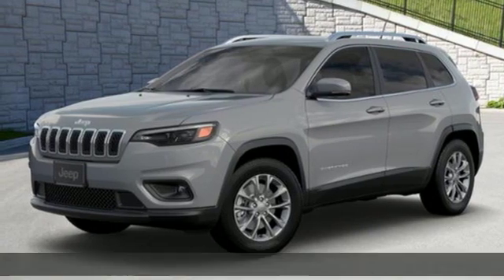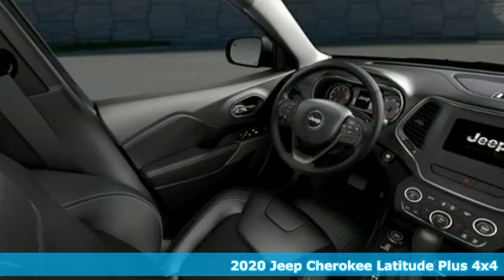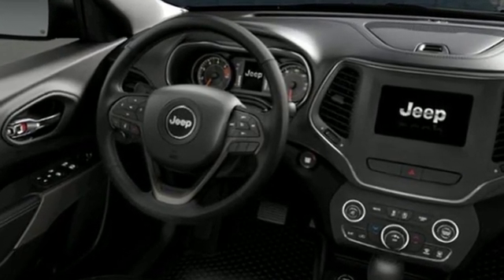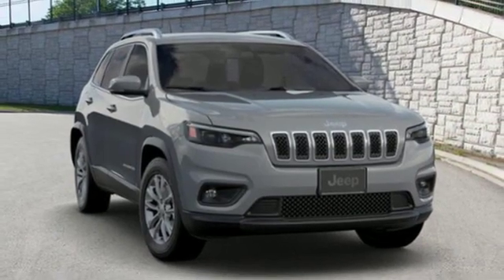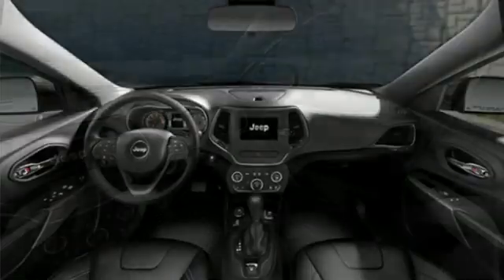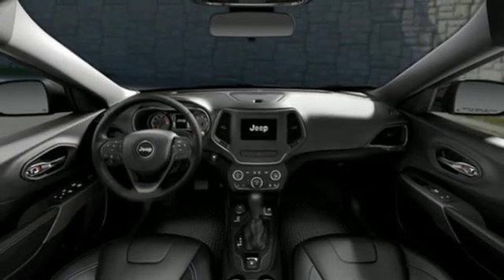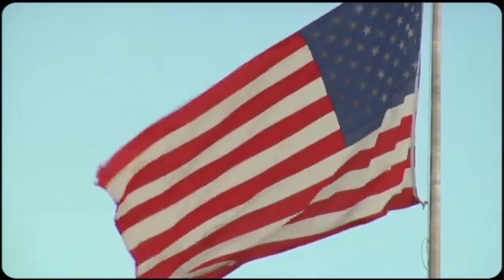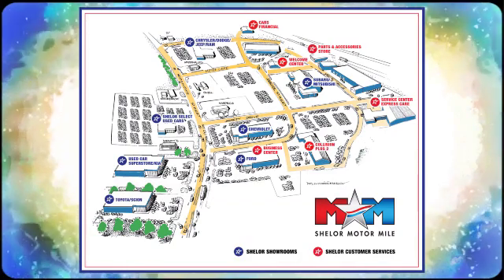New 2020 Jeep Cherokee Christiansburg VA Blacksburg, VA DC200411 - SOLD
Year: 2020
Make: Jeep
Model: Cherokee
Trim: Latitude Plus 4x4
Engine: 2.4L 4 Cylinder Engine
Transmission: 9-Speed A/T
Color: Sting
Interior: P7X9
Stock #: DC200411
VIN: 1C4PJMLB6LD608926
Heated Seats, Smart Device Integration, Blind Spot Monitor, Apple CarPlay, Bluetooth, ENGINE: 2.4L I4 ZERO EVAP M-AIR W/ESS... TRANSMISSION: 9-SPEED 948TE AUTOMATIC... COLD WEATHER GROUP. Sting exterior, Latitude Plus trim. SEE MORE!br /br /KEY FEATURES INCLUDEbr /4x4, Back-Up Camera, iPod/MP3 Input, Bluetooth, Aluminum Wheels, Smart Device Integration, Blind Spot Monitor, Apple CarPlay. Rear Spoiler, MP3 Player, Satellite Radio, Keyless Entry, Privacy Glass. br /br /OPTION PACKAGESbr /COLD WEATHER GROUP Engine Block Heater, Remote Start System, Windshield Wiper De-Icer, Heated Front Seats, Heated Steering Wheel, All-Season Floor Mats, ENGINE: 2.4L I4 ZERO EVAP M-AIR W/ESS (STD), TRANSMISSION: 9-SPEED 948TE AUTOMATIC (STD). br /br /EXPERTS CONCLUDEbr /Great Gas Mileage: 29 MPG Hwy. br /br /BUY FROM AN AWARD WINNING DEALERbr /At Shelor Motor Mile we have a price and payment to fit any budget. Our big selection means even bigger savings! Need extra spending money? Shelor wants your vehicle, and we're paying top dollar! br /br /Tax DMV Fees & $597 processing fee are not included in vehicle prices shown and must be paid by the purchaser. Vehicle information and equipment is based off standard equipment as decoded from VIN and may vary from vehicle to vehicle.br / Chevrolet Ford Chrysler Dodge Jeep & Ram prices include current factory rebates and incentives some of which may require financing through the manufacturer and/or the customer must own/trade a certain make of vehicle. Residency restrictions apply see dealer for details and restrictions. All pricing and details are believed to be accurate but we do not warrant or guarantee such accuracy. The prices shown above may vary from region to region as will incentives and are subject to change.